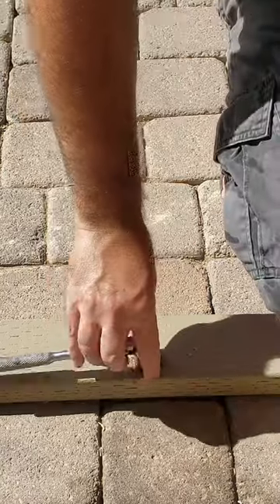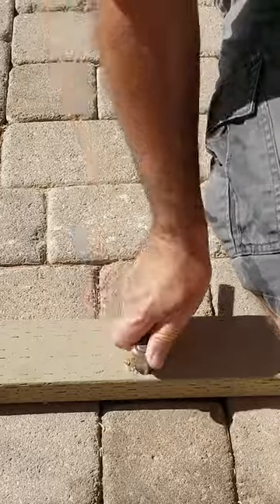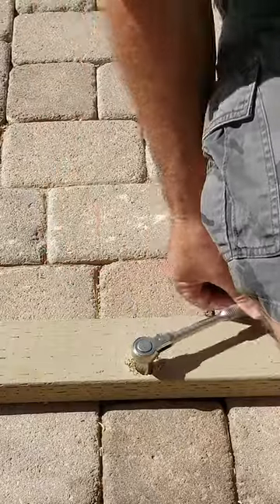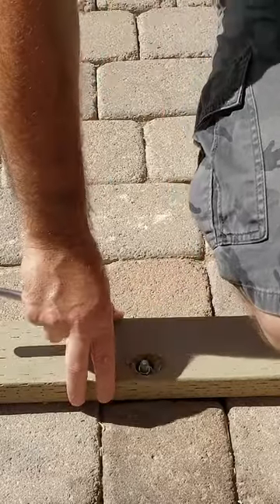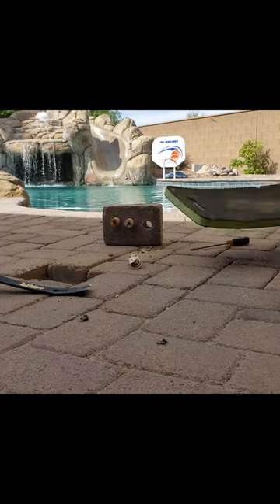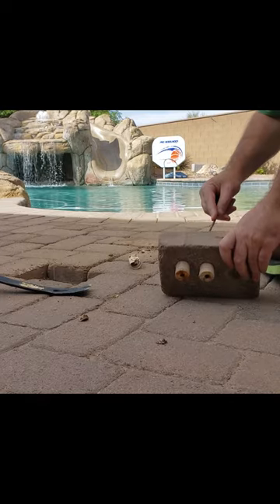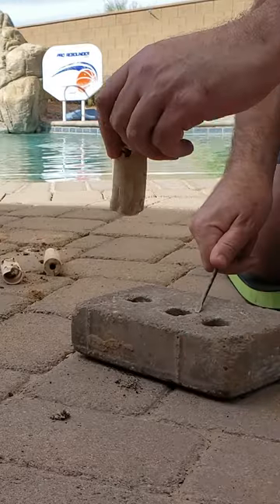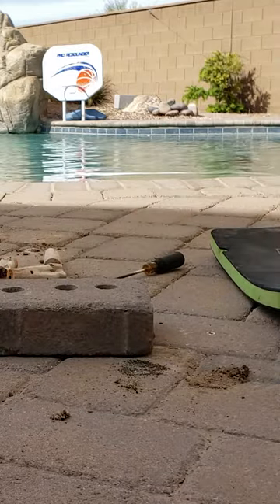Paver holes and Patio Frame Anchors Explained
We took down our pool fence and now there are a bunch of pavers with holes in them where to pool fence used to be. So I decided to move the pavers to reposition them under the patio frame that I am building.

Our back patio is pretty nice but it took a lot of work to get it all framed up and screened in. I am starting a new video series for our Patio Projects Playlist.

This video was posted at 6:30 PM on a Thursday evening. Do you like to watch YouTube videos in the evening?

These are the products I ordered from Lowes

Severe Weather 2-in x 4-in x 10-ft #2 & Btr Wood Pressure Treated Lumber

Lowe's 2-in x 4-in x 10-ft Douglas Fir S4S Kiln-dried Lumber

Phifer PetScreen; 5-ft x 100-ft Gray Polyester Screen Mesh

Security doors make a great screen door upgrade if you have pets.
Gatehouse Gibraltar 36-in x 81-in Almond Steel Surface Mount Security Door with Double Bore in Off-White